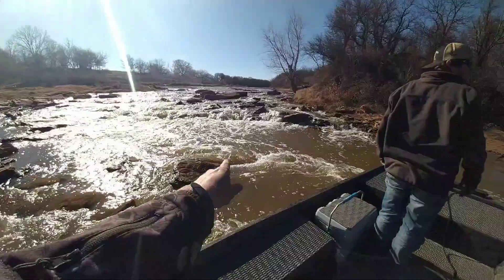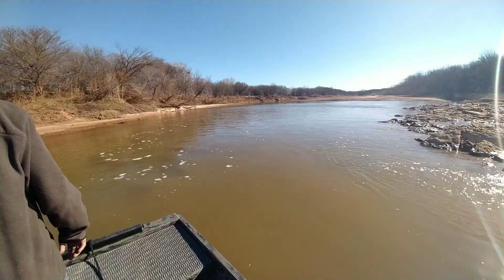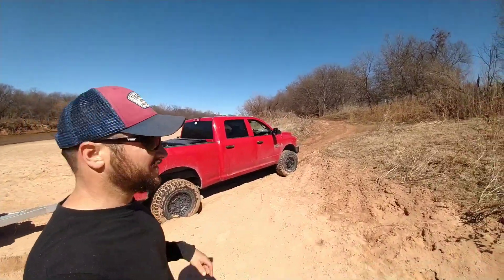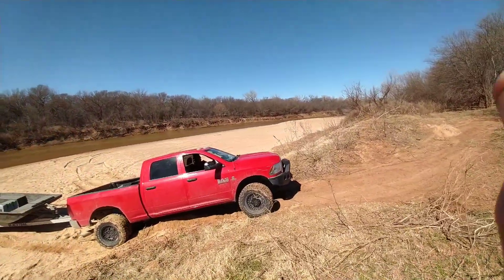1652 Kaz Kustom 60/40 Outboard Jet on Upper Brazos River.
80 CFS but more like 40 once we got above hubbard creek. My new favorite spot.